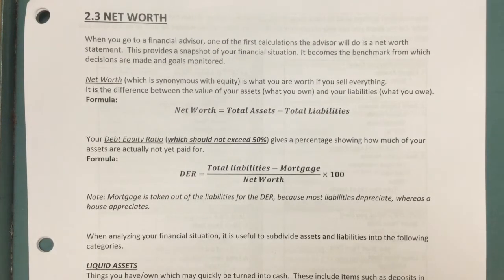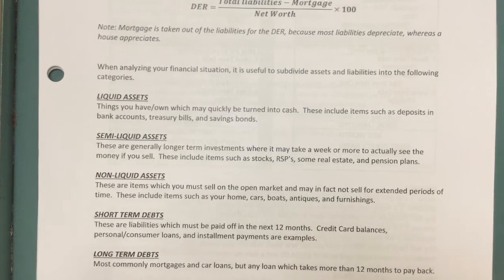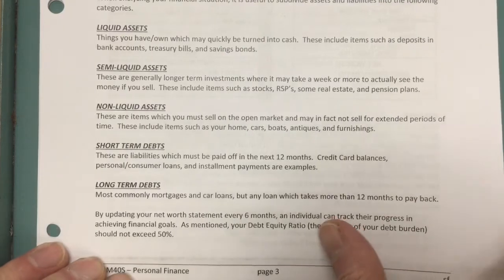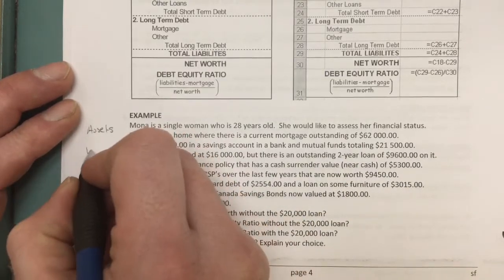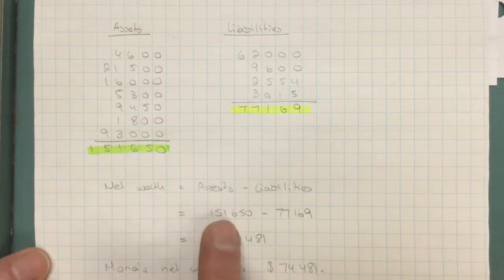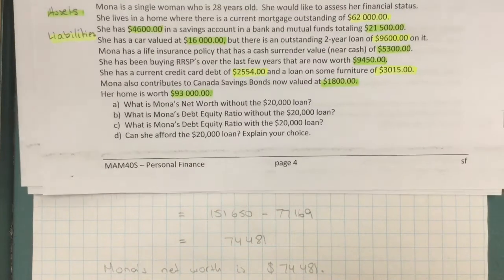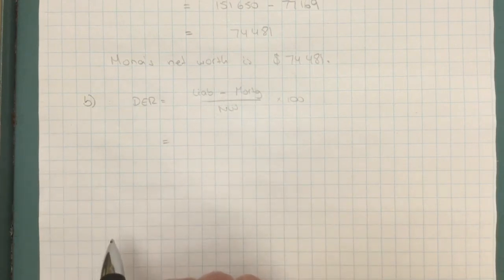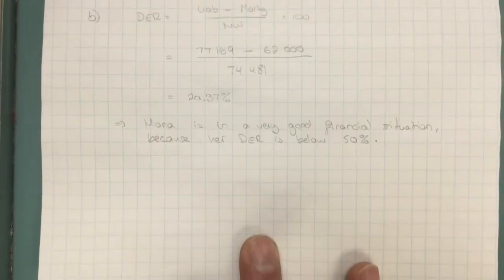PF5 Net Worth